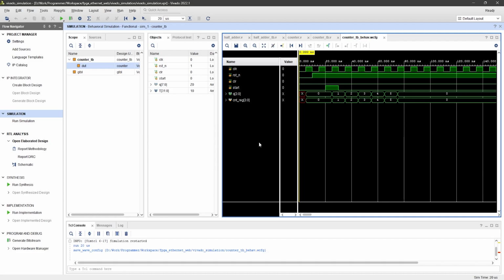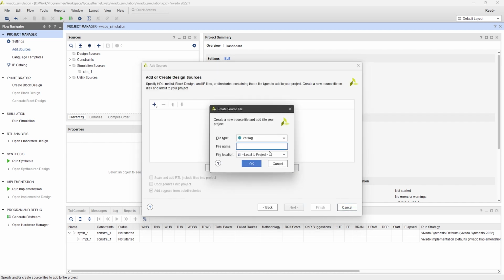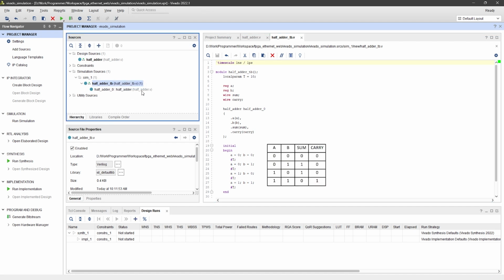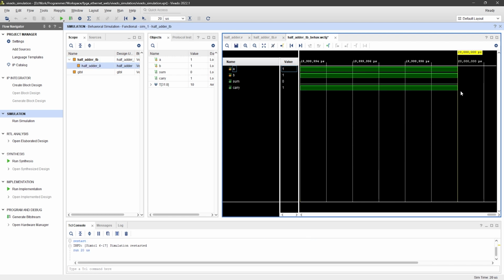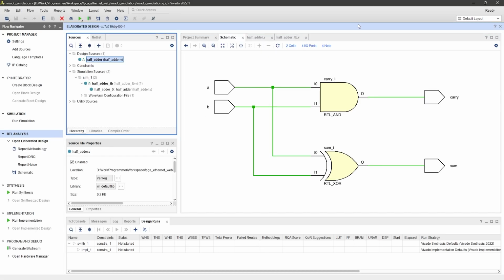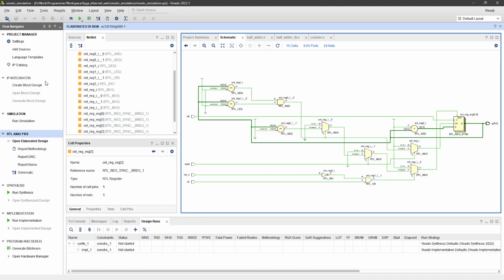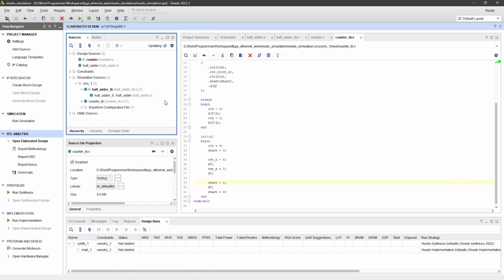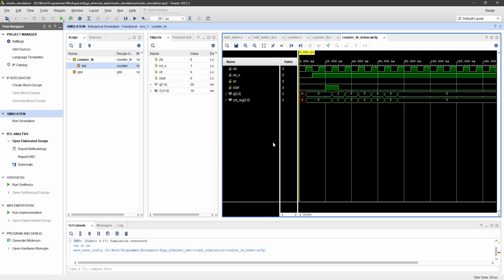FPGA Tutorial 12 | Vivado Simulation Tutorial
Learn how to simulate RTL circuits in Verilog. Understand how to write testbenches for both combinational and sequential designs. Explore the RTL analysis feature in Vivado to visualize and verify your designs.

FPGA Course 101 | Digital System Design with Verilog and Python (Miniature Google's TPU Project):